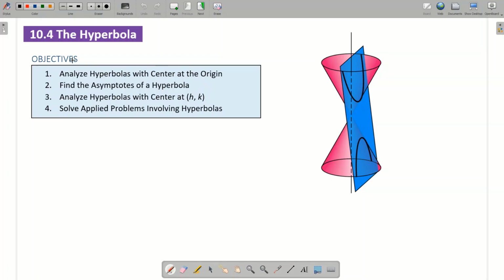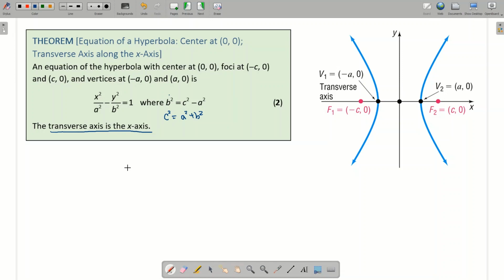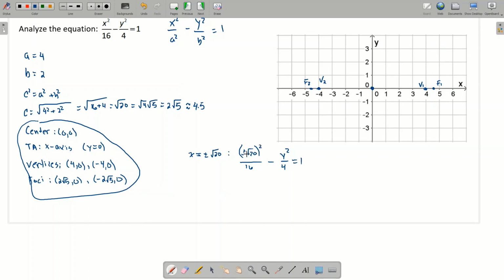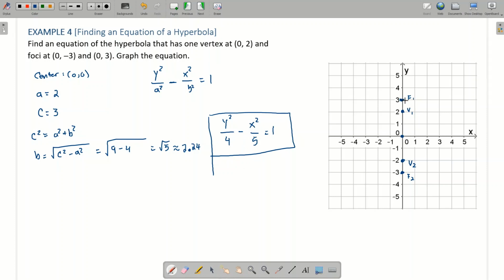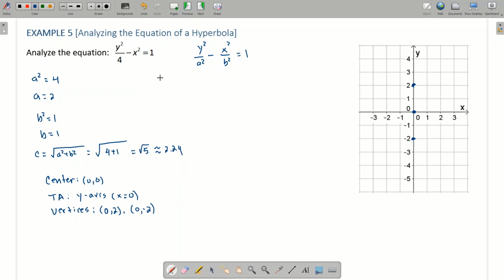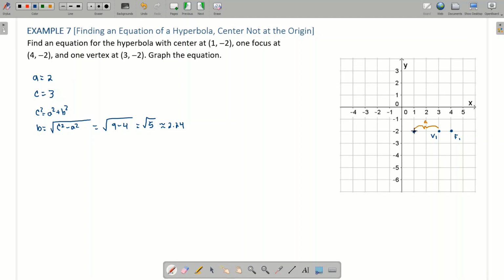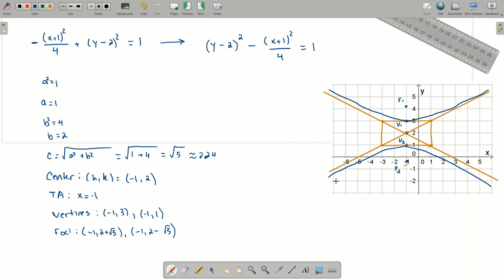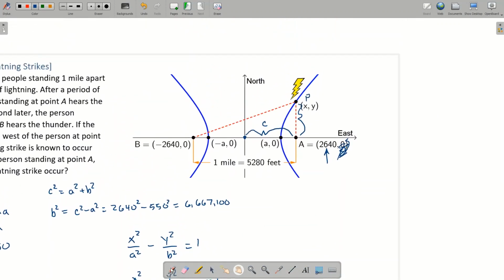Precalc Notes 10.4 The Hyperbola